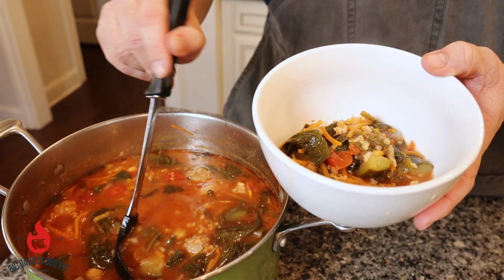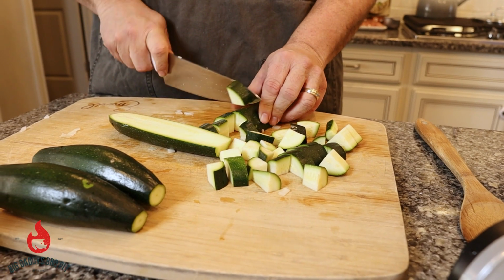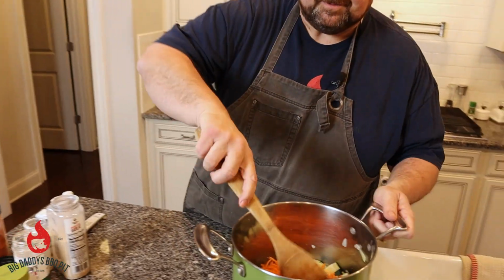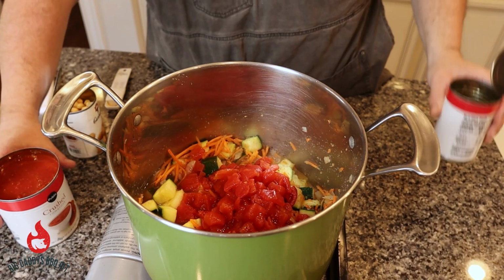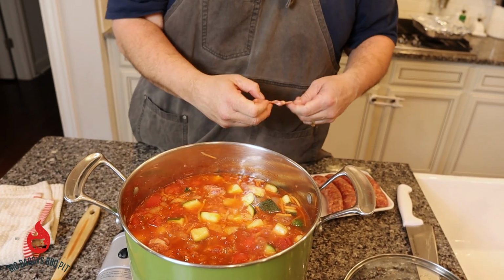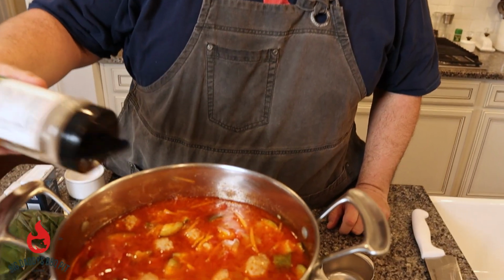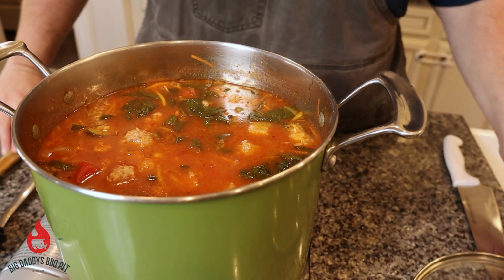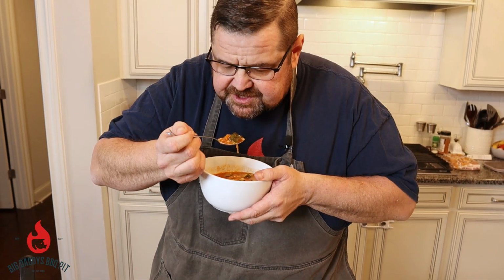Sausage Vegetable Soup Recipe That Will Warm Your Soul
Michelle started making this soup recipe several years back, it is truly amazing and has become a family favorite. It is definitely a different twist on vegetable soup, but we love it and we hope you do too!

• 1lb Italian Sausage
• 4 Medium Zucchini
• 28 oz. Can Crushed Tomatoes
• 14.5 oz. Can Diced Tomatoes
• + Once Can of Water
• 8oz. Bag of Carrot Matchsticks
• 1 Cup of Brown Instant Rice
• 1 15 oz. Can of Garbanzo Beans
• 1 9oz. Bag of Fresh Spinach
• 1 Sweet Onion Diced
• 2 Tbsp of Olive Oil
• 1 Tbsp of Minced Garlic
• 1 Tbsp of Italian Seasoning
• 1 Tbsp of Garlic Powder
• 1 Tbsp of Onion Powder
• 1 Tsp of Black Pepper
• 1 Tsp of Salt
• 1 Tsp of Cajun Seasoning
• 8 Cups of Chicken Stock

Dice up your sweet onion and cube the zucchini. Add the oil to a large pot on medium heat. Put in your onions, zucchini and carrots. Simmer for 10 minutes and then add all of the seasonings including the minced garlic. Then add the tomatoes, water, beans and stock, bring to a simmer. Once the soup is at a simmer add the sausage and rice. We use link sausage and remove the casing, you can certainly use loose sausage. After 10 minutes add the spinach, let simmer for 10 more minutes and remove from heat to cool slightly.

Gear:
• CHEF MASTER Portable Butane Stove